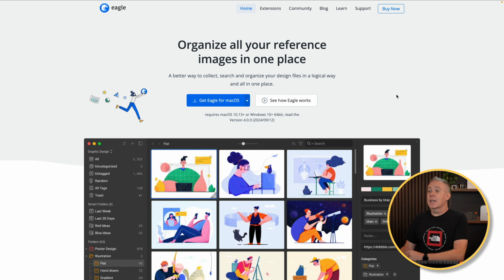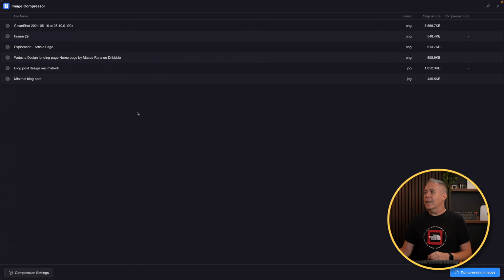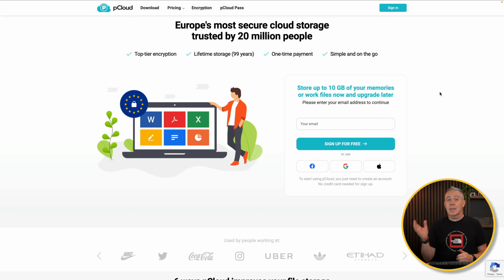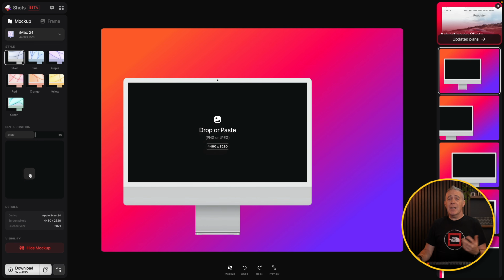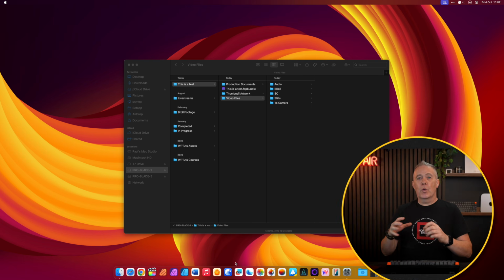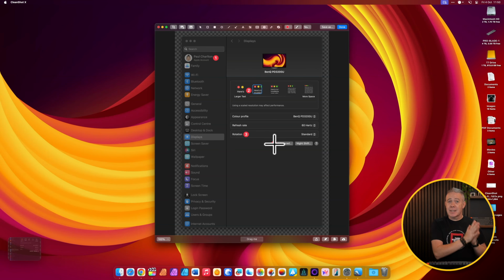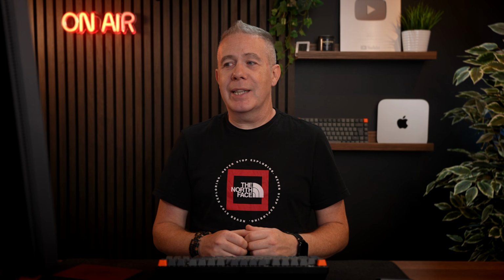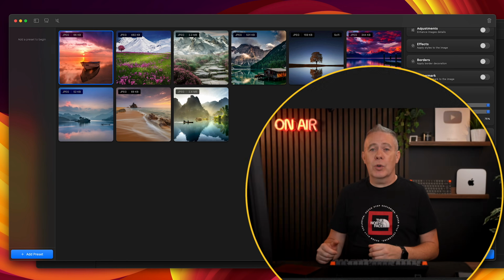My 12 Must Have Web Design Apps & Tools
As a web designer and content creator, I spend a lot of time in front of a screen, so over the years, I've curated a collection of tools that help streamline my workflow and boost productivity.

In this video, I’ll share some of my favourite small but powerful tools that I use daily to stay organized and efficient.

From asset management with Eagle, cloud storage with pCloud, to website deployment with InstaWP, and more, these tools have been game-changers for me.

Whether you're a web designer, content creator, or just looking to improve your workflow, these tools might be just what you need!

► WORDPRESS PLUGINS ◄